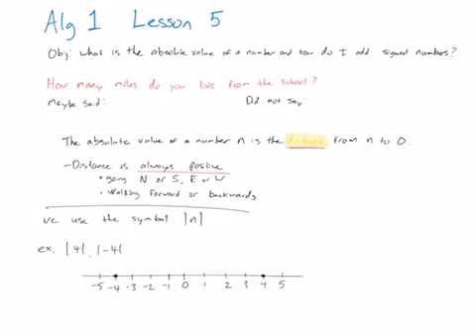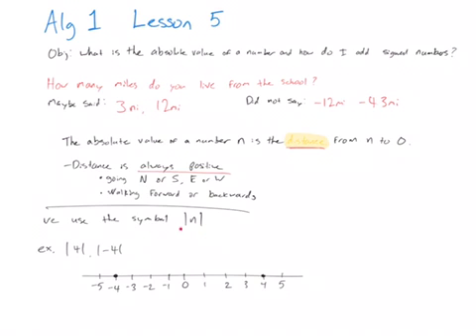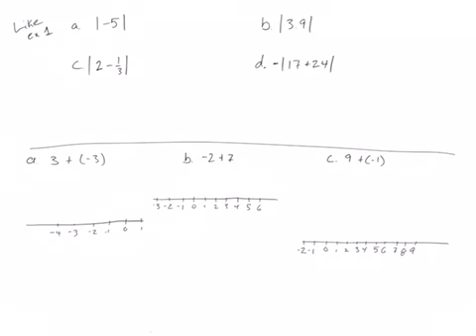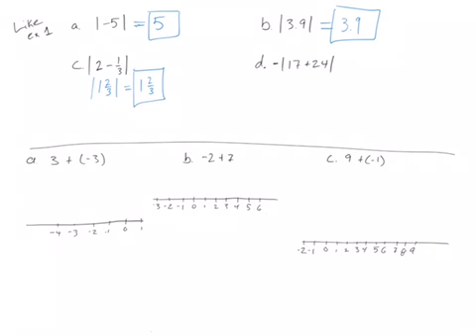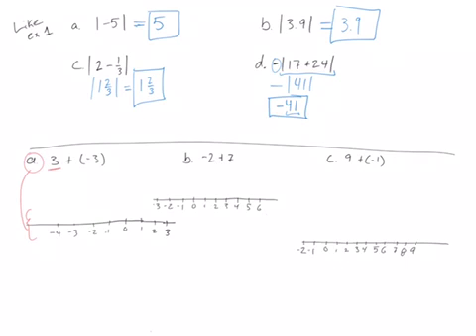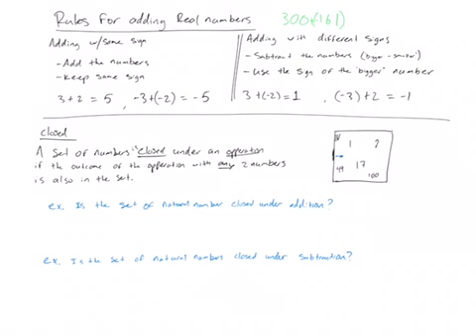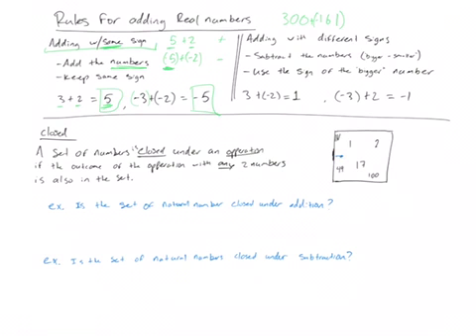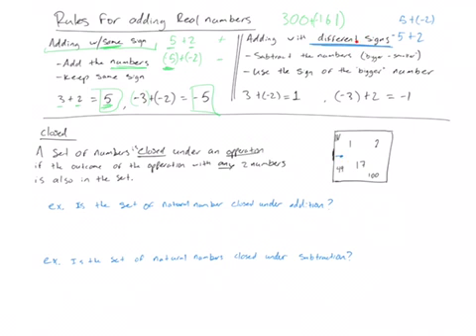Algebra 1 Lesson 5 - part 1